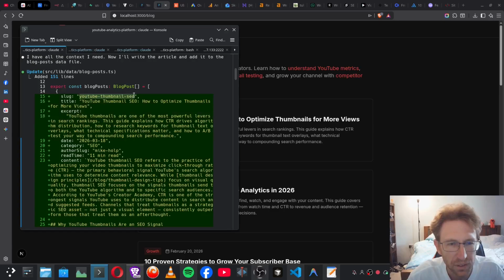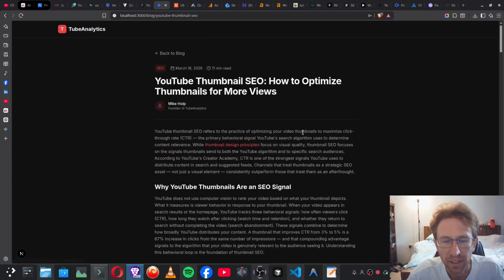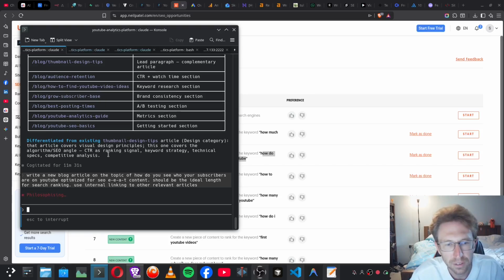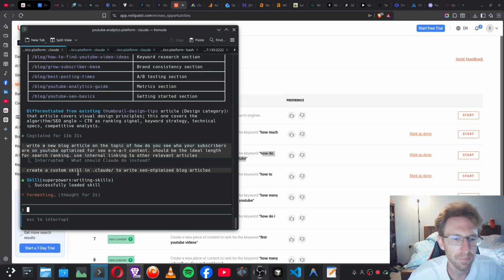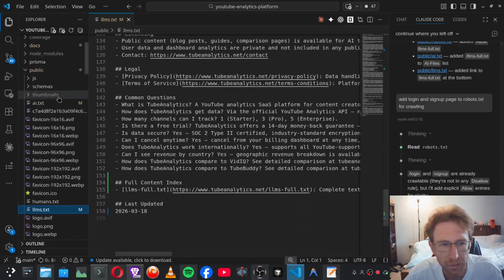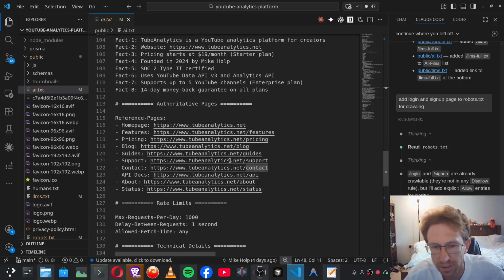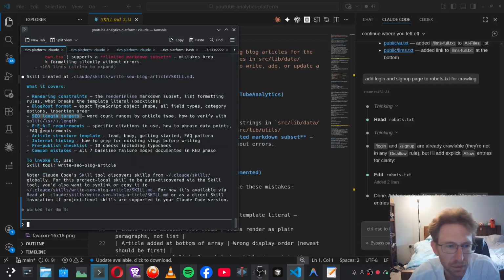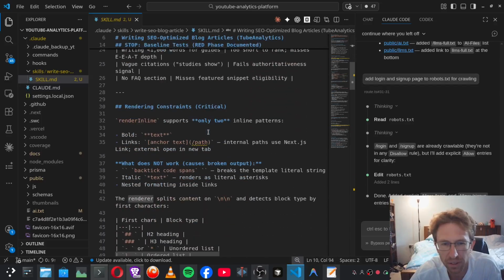This Claude Skill Writes SEO Articles That Actually Rank!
In this video, I demonstrate how to use Claude Code to create SEO optimized blog articles directly from the terminal. We'll explore the process of prompting Claude Code to generate content, focusing on topics like "how to make thumbnails for YouTube optimized for SEO," to improve search engine optimization. This tutorial offers practical seo tips for effective content writing, aiming to help your website rank higher in search results.

⌚ Timestamps:
00:00- Intro: Using Claude Code in the terminal to generate SEO-optimized blog articles.
00:33 - Results Showcase: Reviewing a completed article with URL slugs, excerpts, and internal linking structure.
01:19 - Content Structure: A look at the generated FAQ sections and potential for further optimization.
01:31 - Keyword Research: Using tools like Ubersuggest to find high-ranking topics for the blog.
02:34 - Creating Custom Skills: How to build a specific "superpowers" brainstorming skill in Claude Code for efficiency.
03:19 - Optimizing for AI Search: The importance of llm.txt for recommendations in ChatGPT, Gemini, and Perplexity.
03:52 - Crawler Access: Configuring ai.txt to allow specific LLMs (Brave, Grok, Apple Intelligence) to crawl your site.
04:47 - Skill File Deep Dive: Exploring the skill.md file including E-E-A-T requirements, formatting, and citation rules.
05:44 - Running Local Skills: How Claude reads project-local skills to execute complex SEO instructions.
06:28 - Wrap-up: Final tips on ranking and invitation to subscribe for more AI automation tutorials.